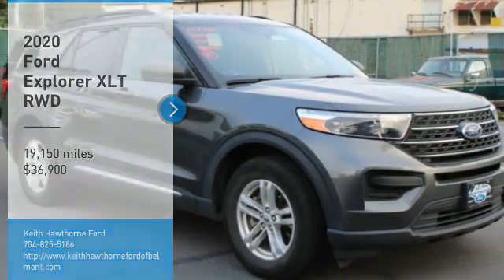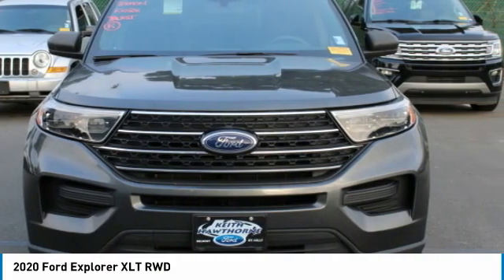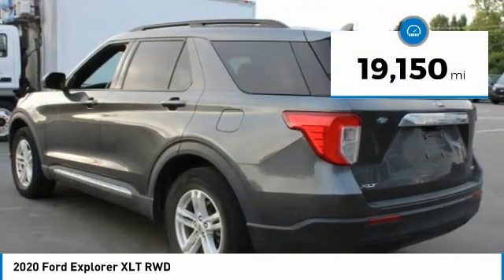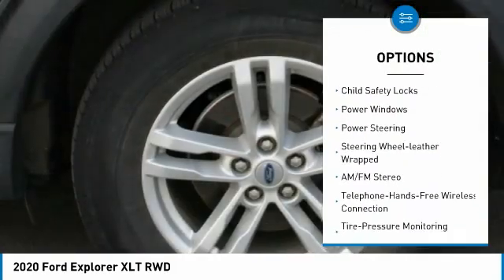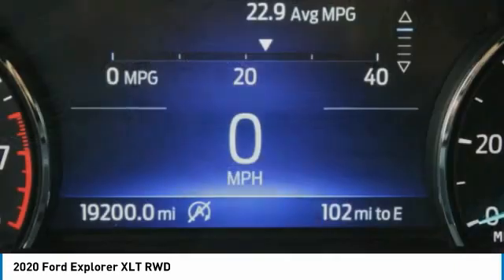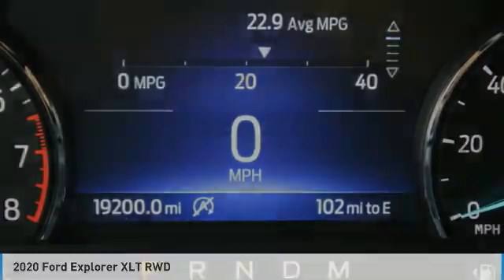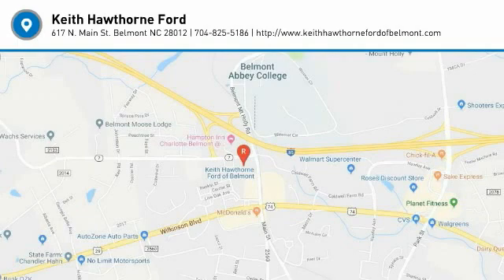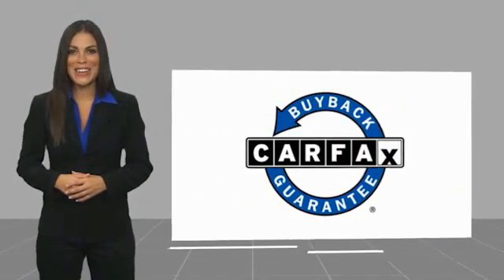2020 Ford Explorer T33032B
2020 Ford Explorer XLT RWD

617 N. Main St.

CARFAX 1-Owner, Excellent Condition, LOW MILES - 19,150! XLT trim. REDUCED FROM $38,900!, FUEL EFFICIENT 28 MPG Hwy/21 MPG City! 3rd Row Seat, Back-Up Camera, Rear Air, Power Liftgate, Alloy Wheels, Quad Seats, Turbo. KEY FEATURES INCLUDE: Third Row Seat, Quad Bucket Seats, Power Liftgate, Rear Air, Back-Up Camera Ford XLT with Magnetic Metallic exterior and Ebony interior features a 4 Cylinder Engine with 300 HP at 5500 RPM*. Serviced here, Non-Smoker vehicle, Originally bought here A GREAT VALUE: Reduced from $38,900. BUY WITH CONFIDENCE: CARFAX 1-Owner OUR OFFERINGS: What Does Keith Hawthorne Ford Offer Drivers from Belmont, Charlotte, Gastonia, Shelby, Hickory, Mount Holly, NC, and Fort Mill, SC? Truly Exceptional Customer Service from Every Angle and most importantly the Keith Hawthorne Advantage on all new vehicles and certain used vehicles. Horsepower calculations based on trim engine configuration. Fuel economy calculations based on original manufacturer data for trim engine configuration. Please confirm the accuracy of the included equipment by calling us prior to purchase.